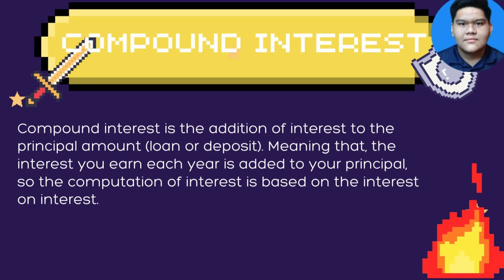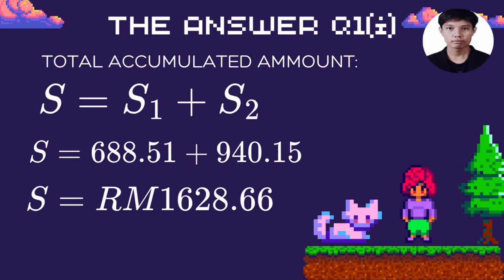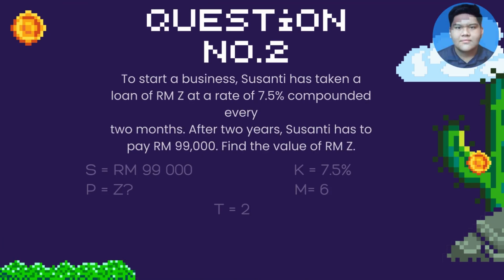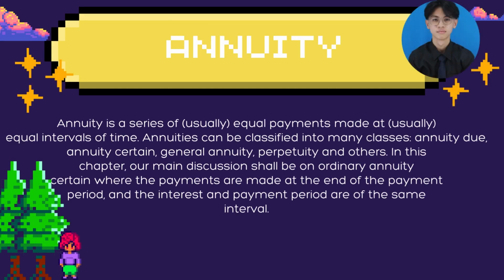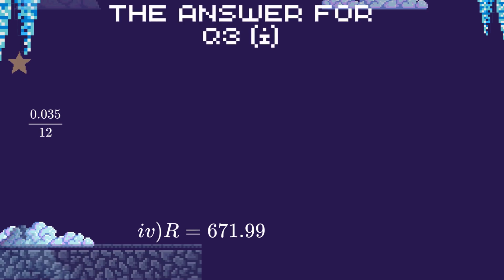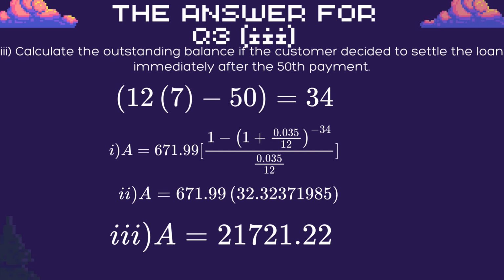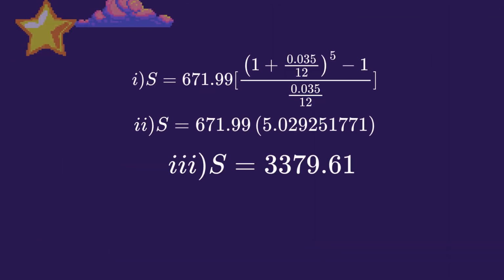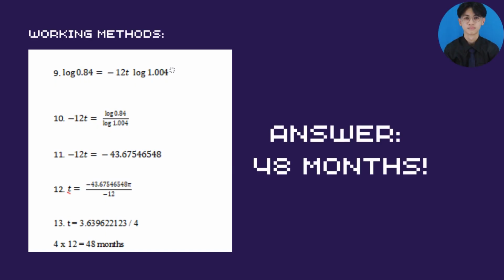MAT112 : BUSINESS MATHEMATICS (COMPOUND INTEREST AND ANNUITY)